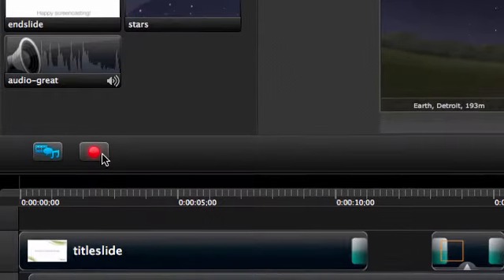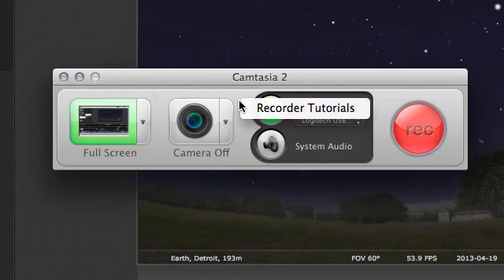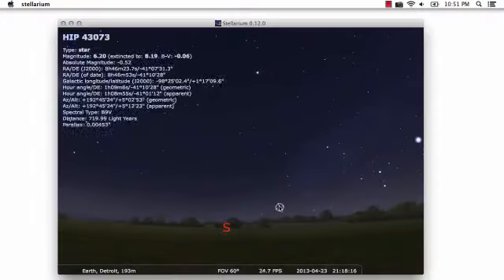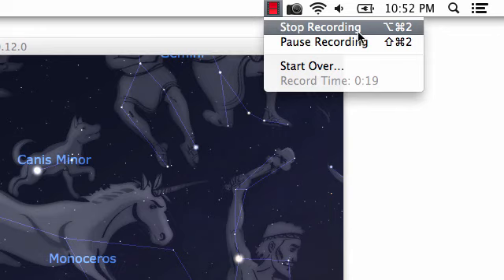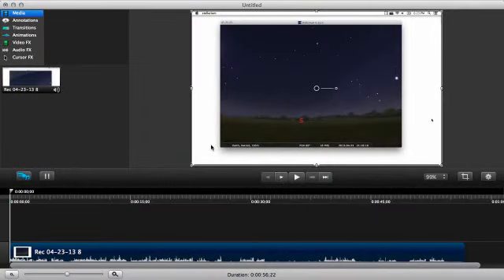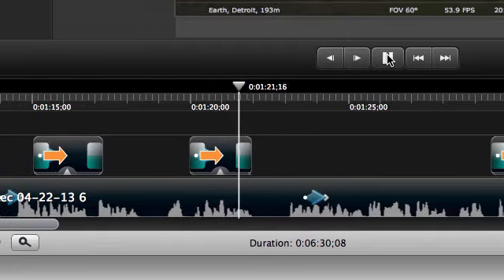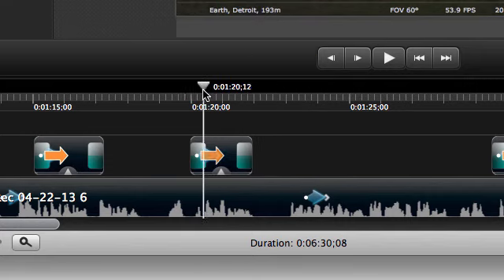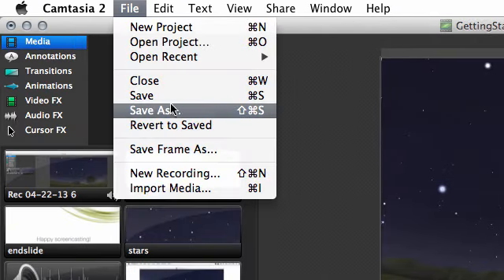Minecraft Mansion No. 1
Hey ppl! My first vid! Just a minecraft mansion series that i will be doing! Server Ip: 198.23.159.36